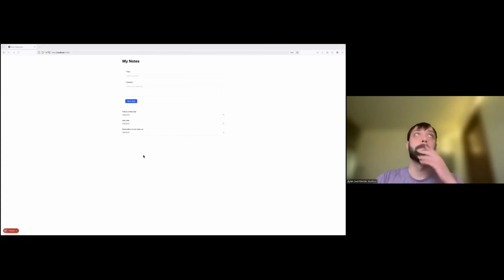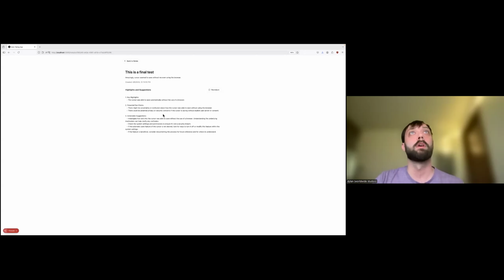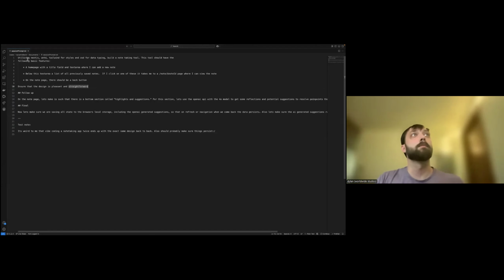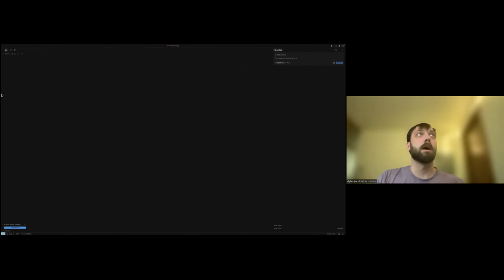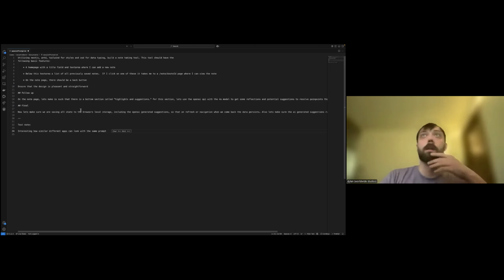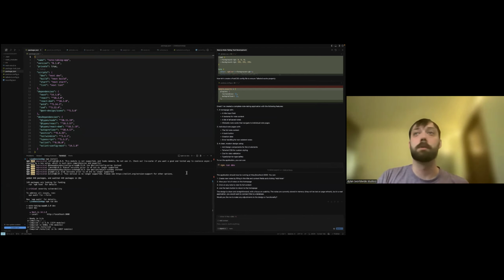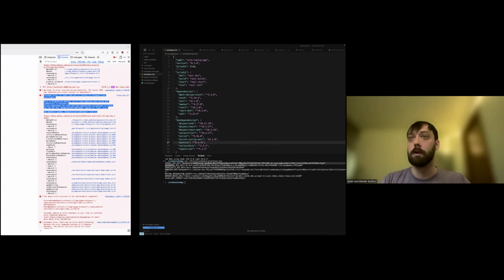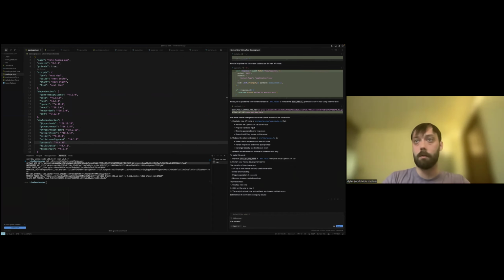intro to vibe coding / web app in 30min with cursor and claude 3.7